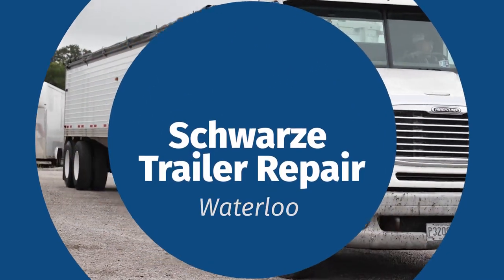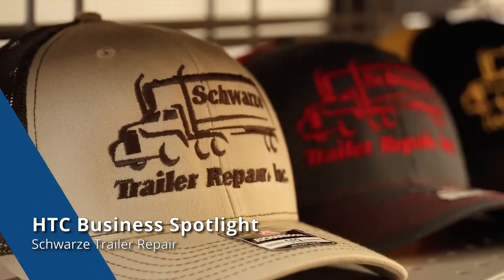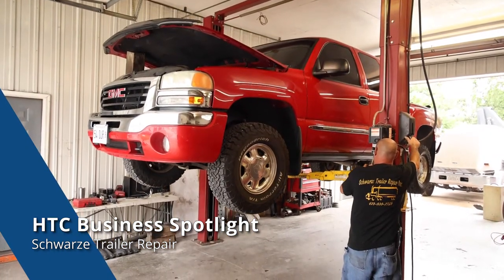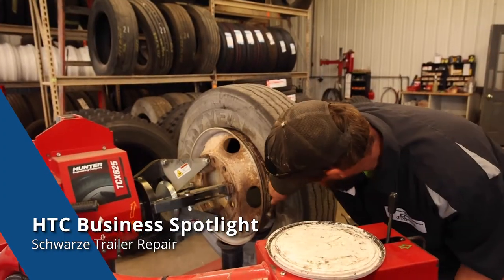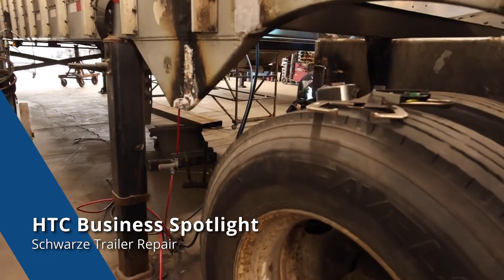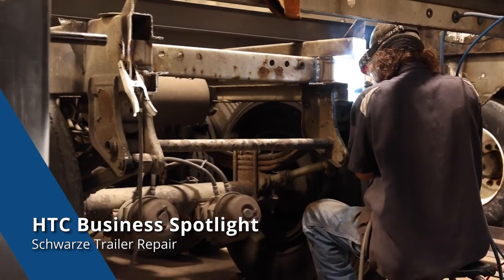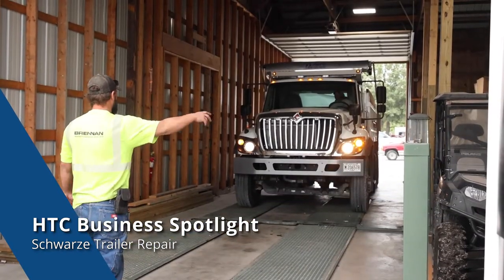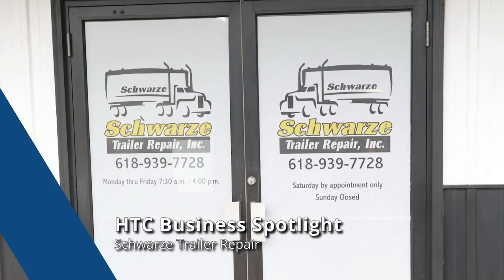Schwarze Trailer Repair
This week's Spotlight Business is Schwarze Trailer Repair in Waterloo, IL. Thank you for your support of HTC services.